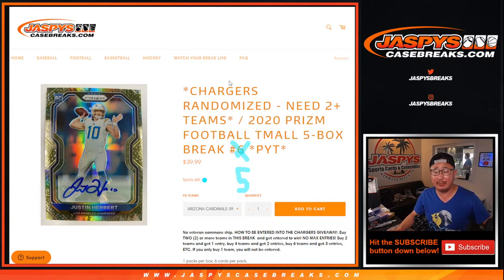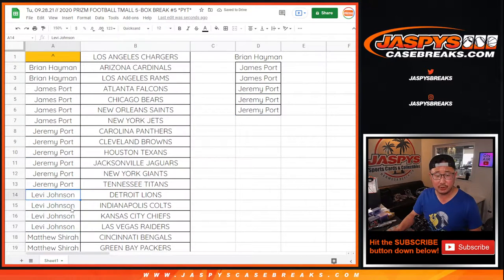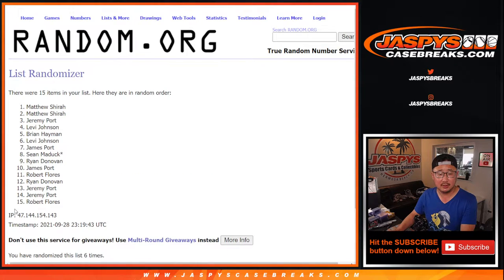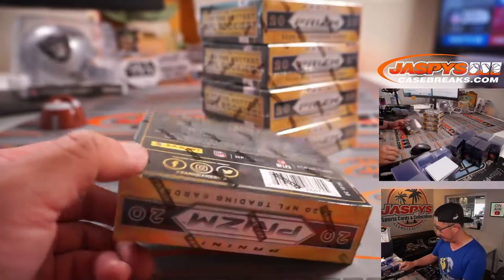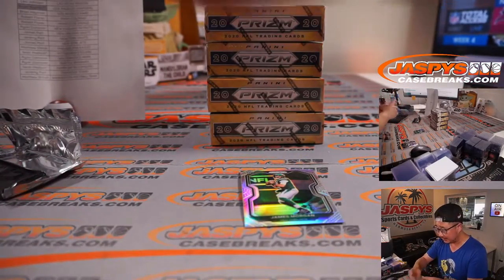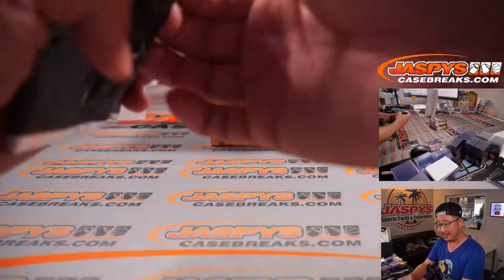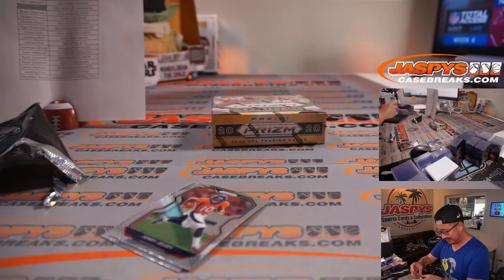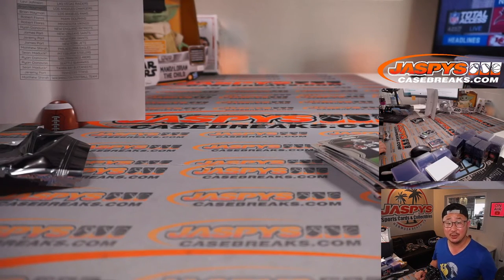Tu, 09.28.21 // 2020 PRIZM FOOTBALL TMALL 5-BOX BREAK #5 *PYT*